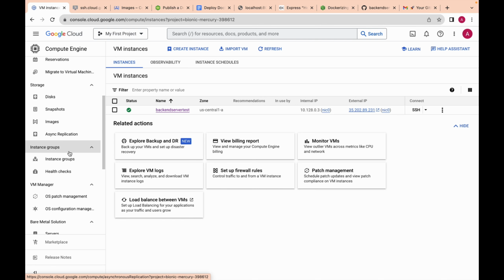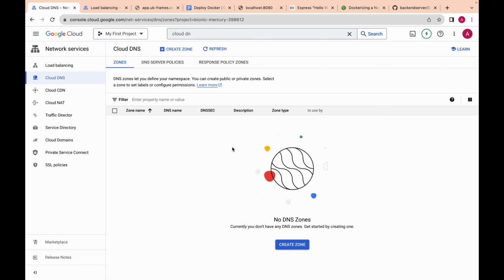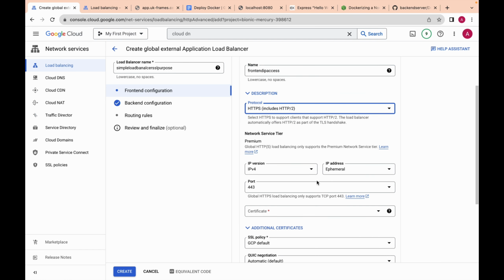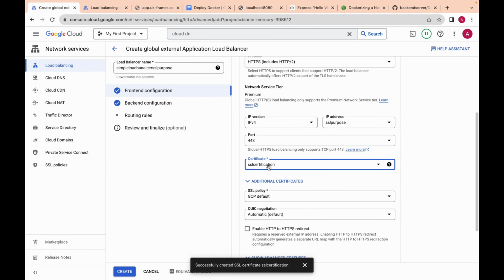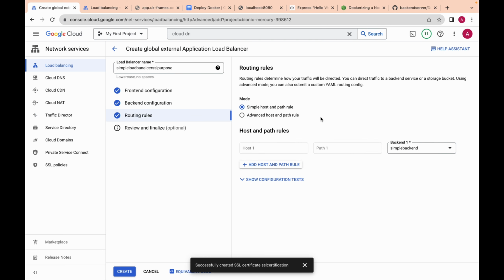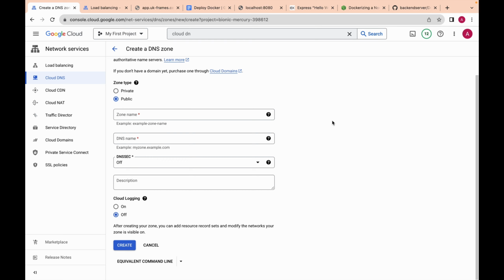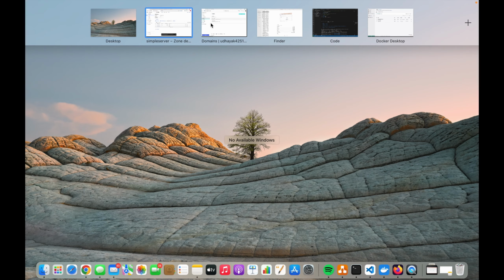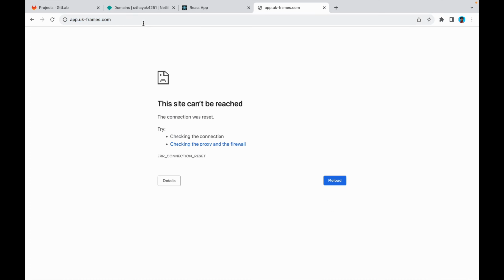Part 4 - SSL through Load Balancer and Cloud DNS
Welcome to Part 4 of our series! In this segment, we're diving into securing our app with SSL using the Load Balancer and Cloud DNS on Google Cloud. Navigate through the world of SSL certificates and domain setup with ease. Ideal for those new to Google Cloud or looking to reinforce their skills.